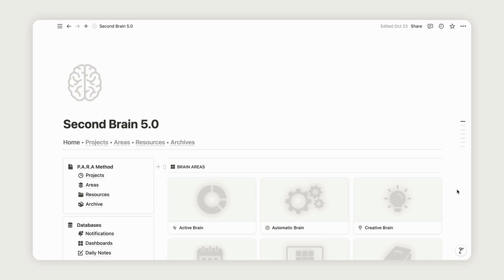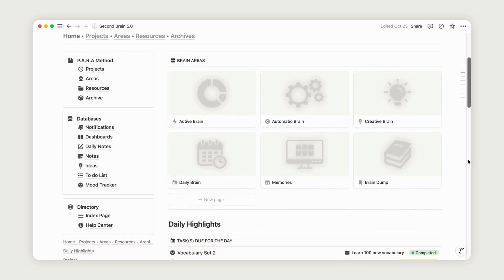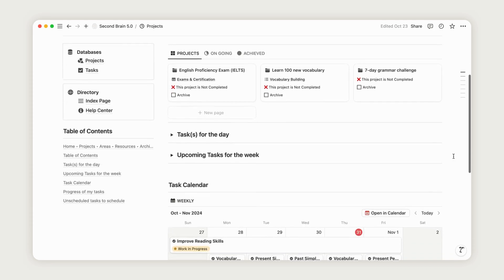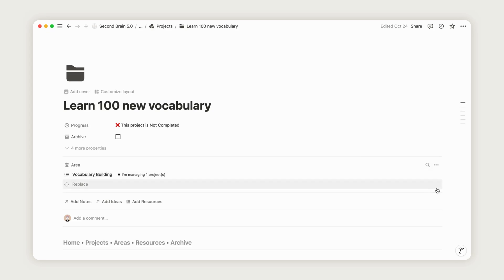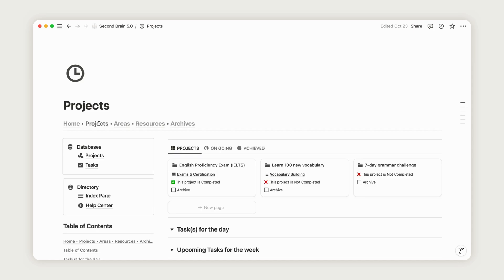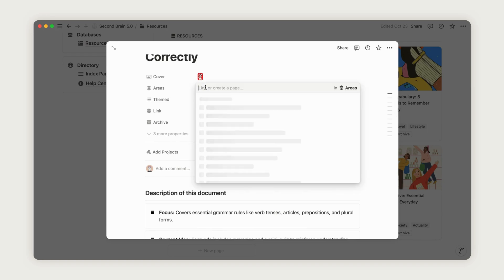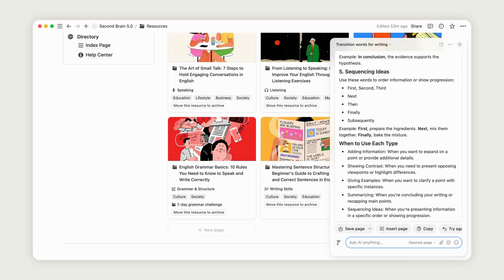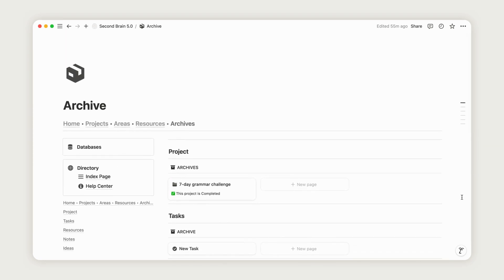Second Brain for Language Learning, Powered by Notion AI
Welcome to the ultimate guide to setting up your Second Brain for language learning in Notion, powered by Notion AI! In this video, you’ll learn how to structure your study routine, organize resources, and track your language progress—all in one place. Whether you're learning for fun, travel, or professional goals, this template has you covered. Let’s dive in! 🌍🧠

⏱️ Timestamps:

00:00 - Introduction
01:35 - Projects for Focused Learning
02:50 - Areas Organization
04:11 - Resources
05:37 - Archives for Long-Term Progress

What You’ll Learn in This Video:

1️⃣ Projects – Break down your language goals into achievable projects! Learn how to set specific, actionable goals like “Complete a 7-Day Vocabulary Challenge” or “Prepare for Language Proficiency Exam” to keep your learning targeted and productive.

2️⃣ Areas – Organize your language skills into core areas, such as Vocabulary, Grammar, Speaking, and Listening. By focusing on each area separately, you’ll gain a clear view of where you’re improving and where you need to focus next.

3️⃣ Resources – Save essential learning materials in one place. From grammar guides to pronunciation exercises, keep everything organized by topic for quick reference. Notion AI even offers smart prompts based on your resources, streamlining your study sessions.

4️⃣ Archive – Maintain an uncluttered workspace by archiving completed projects and materials. This way, you can revisit previous work when needed without losing track of your current focus.

💡 Why Use Notion for Language Learning?
- Build a centralized learning hub for your language goals
- Use Notion AI to streamline tasks and find quick answers
- Stay on track with customizable projects and skill areas